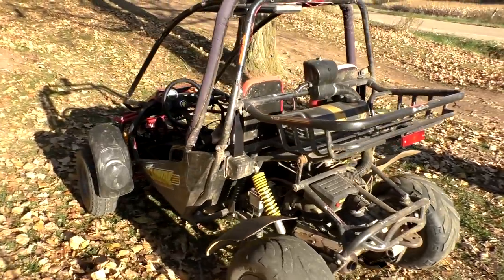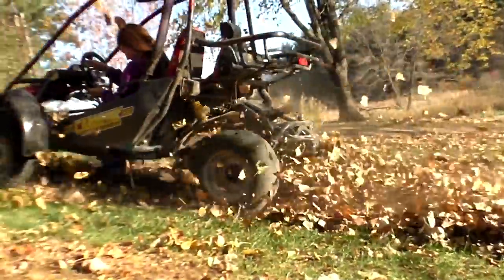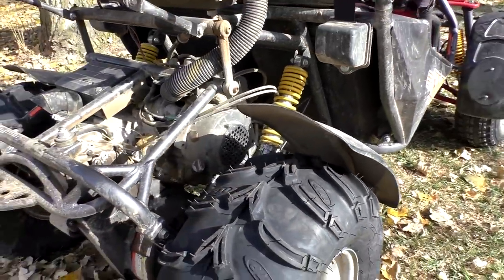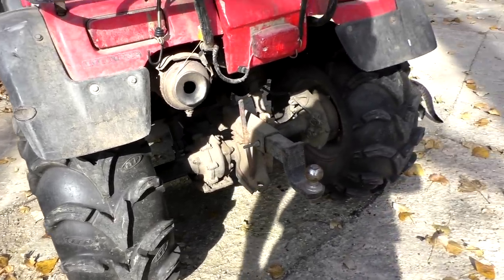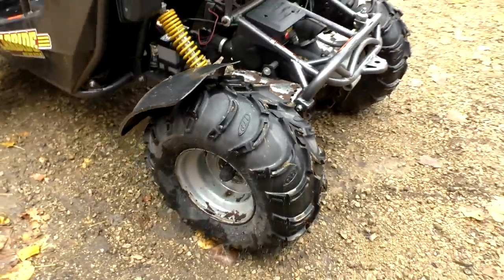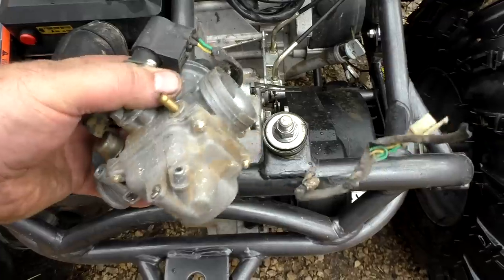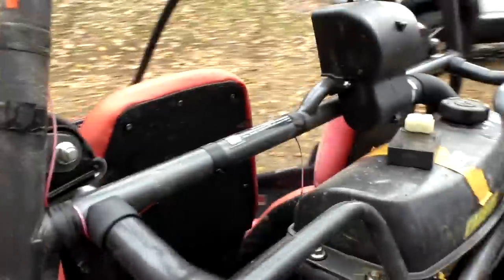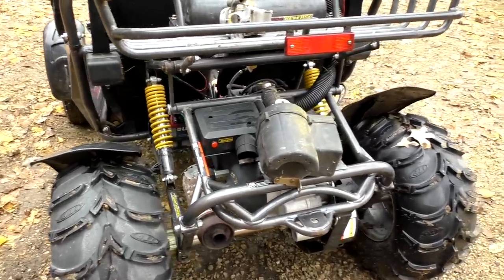Mud Lite tire upgrade on a American Sportworks Carbide 150cc Go Kart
Mud Lite Tire upgrade on a 150cc  American Sportworks Carbide Go Kart
Worked out quite well. Doubt these will wear down anytime soon